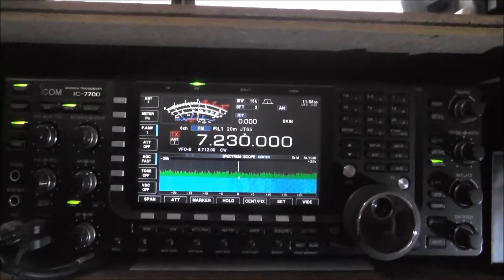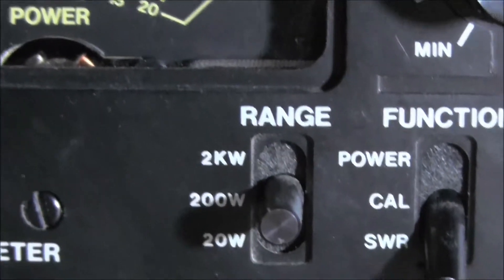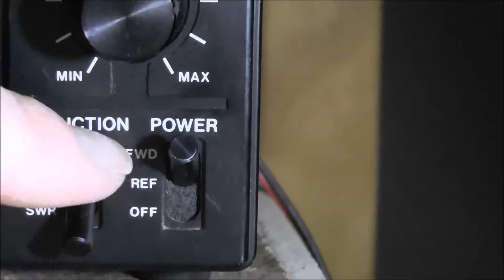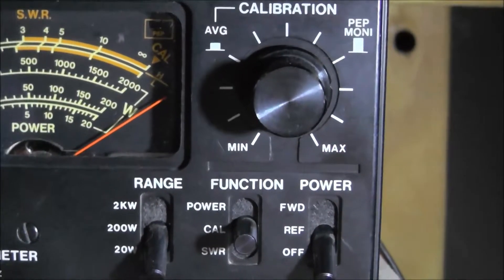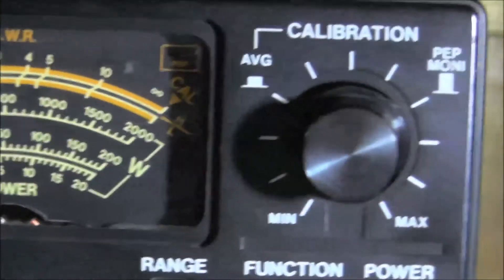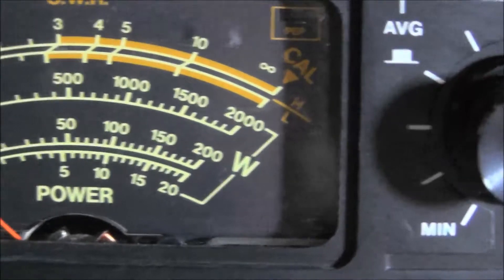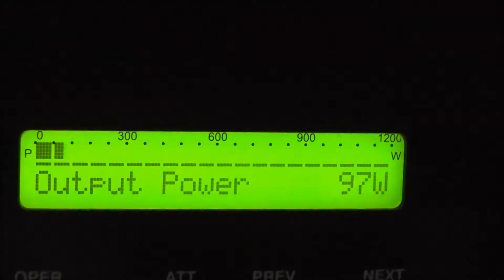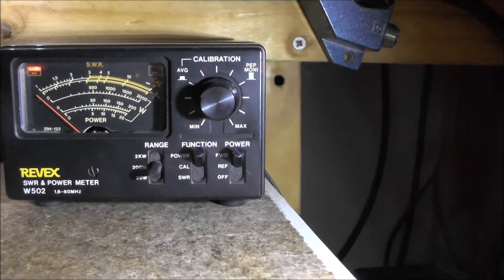SWR Meter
A video showing how to use an SWR/Power meter.